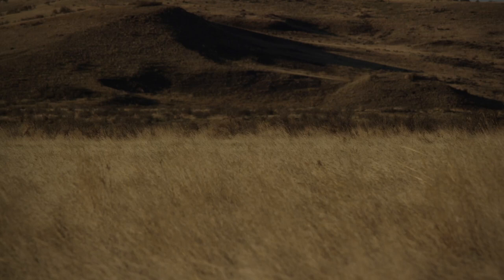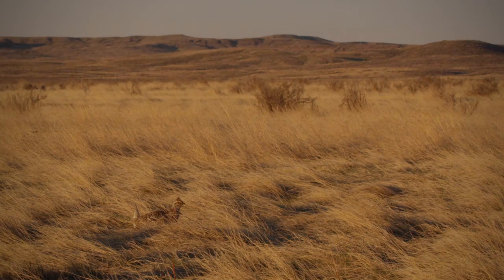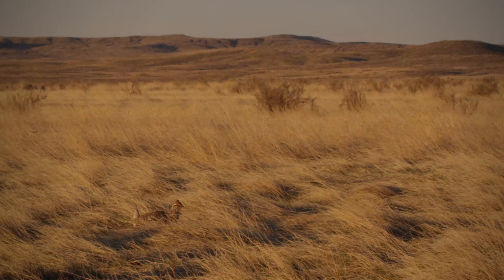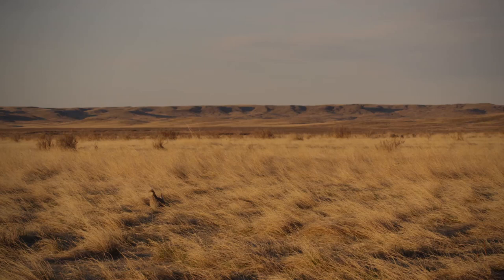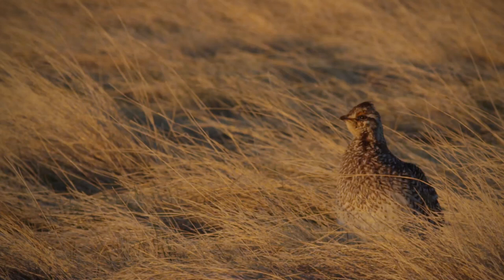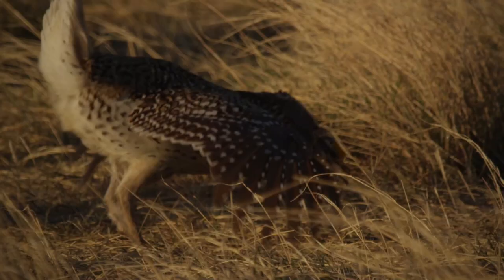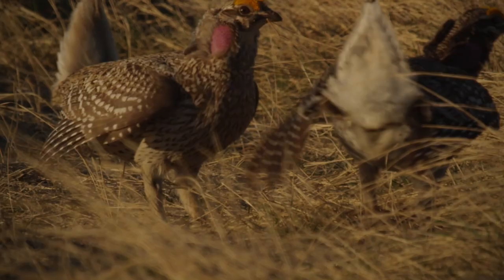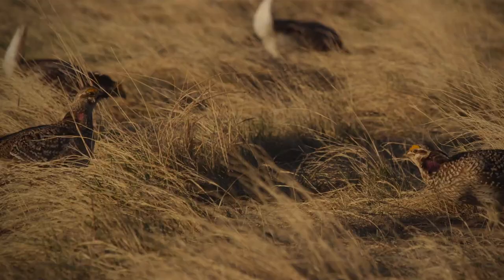The Grouse Dance of American Prairie Reserve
Like their greater sage grouse neighbors, male sharp-tailed grouse put on an awe-inspiring display each spring to attract their mates. In this video, Reserve Supervisor Damien Austin talks about this elaborate dance as you witness up close footage of the grouse in action on Montana's American Prairie.